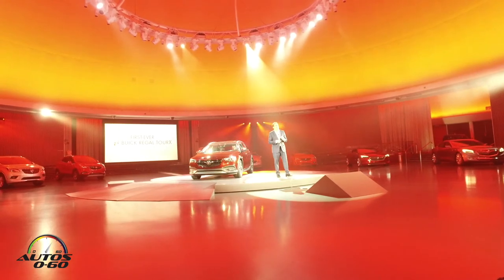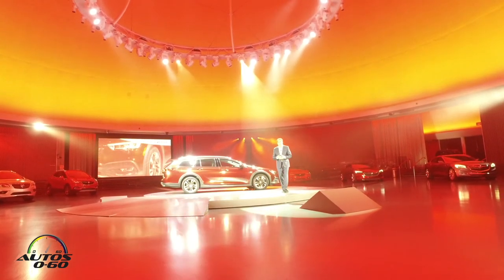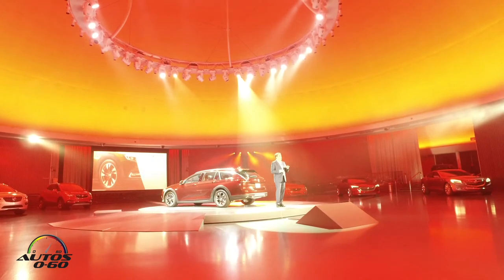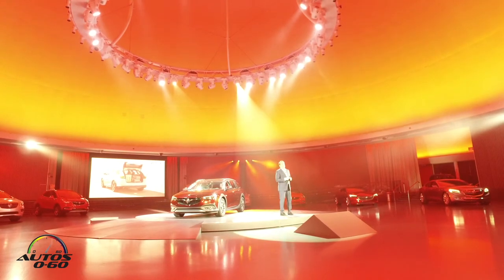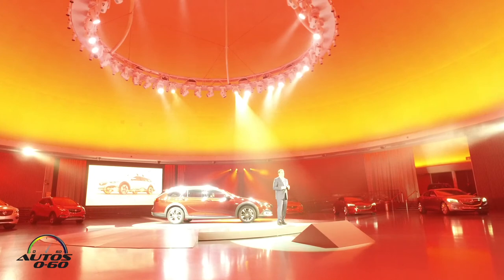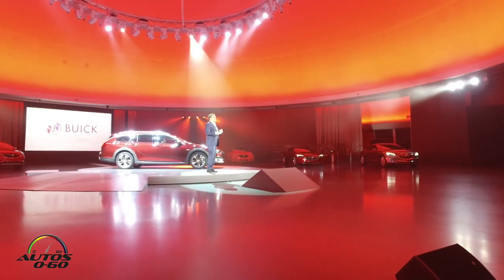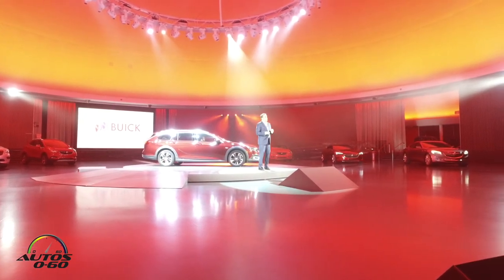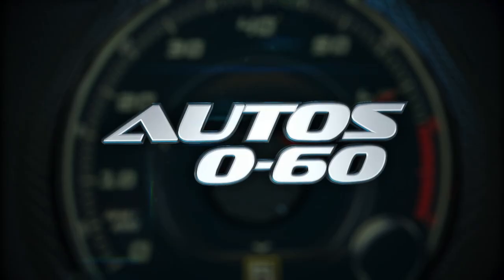2018 Buick TourX Global Debut at the GM Design Center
Coming off a historic year with record sales, four new vehicle launches and awards validating Buick’s quality and customer experience, the brand’s introduction of the all-new Regal TourX brings the latest product to broaden the brand’s lineup in the U.S. Like the successful Encore and Cascada, TourX proves Buick continues to make bold moves outside traditional vehicle segments.

The TourX rides higher than its Sportback counterpart, enabling greater capability. Its rugged exterior appearance, standard roof rails, interior amenities, standard intelligent all-wheel drive (AWD) with active twin-clutch and functional cargo area epitomize upscale utility, capability and convenience backed by the quality and safety expected from Buick.

With the new Regal TourX and Sportback, Buick now offers two new products that expand the expectations and opportunity for individuality in the premium midsize segment. One is a sports sedan with sleek, coupe-like design with five-door versatility; the other, a vehicle with the drive dynamics of a car but with all the usefulness of an SUV.